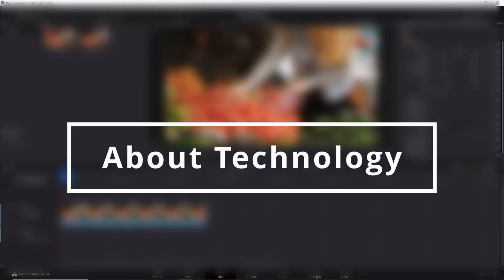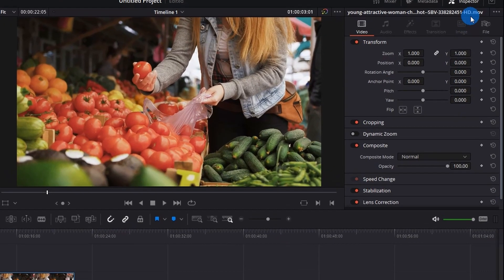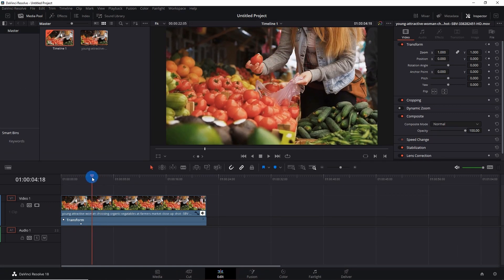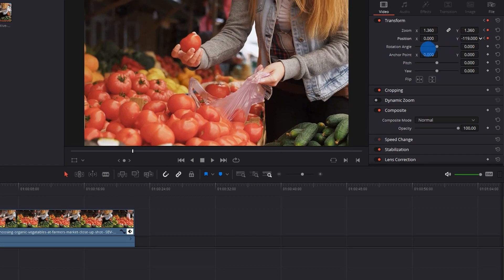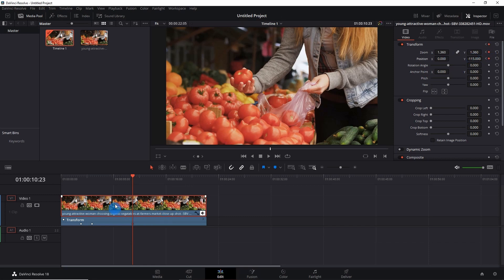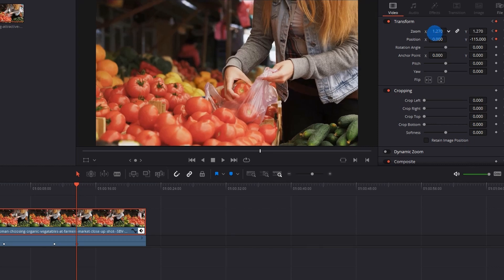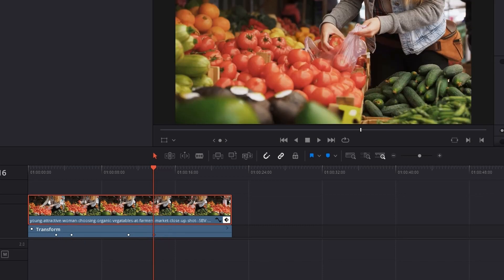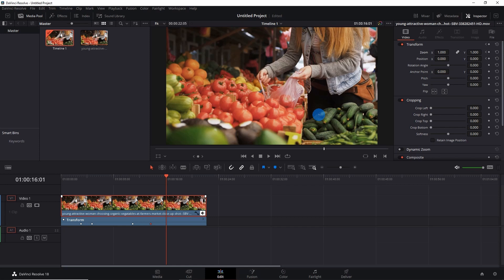How to Zoom In/Out Video in Davinci Resolve 18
In this video, I demonstrated how you could easily zoom in and out in DaVinci Resolve. Zooming in easily grabs your audience's attention to a specific section of your video, keeping them engaged in watching the video.

This tutorial will explain how to apply a smooth zoom effect to your video.